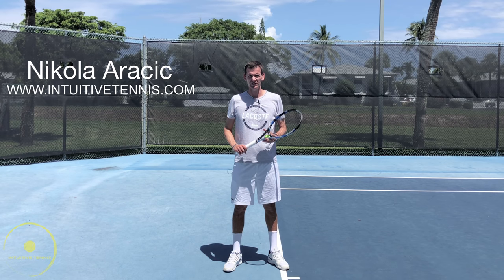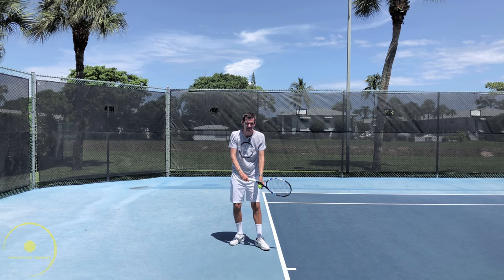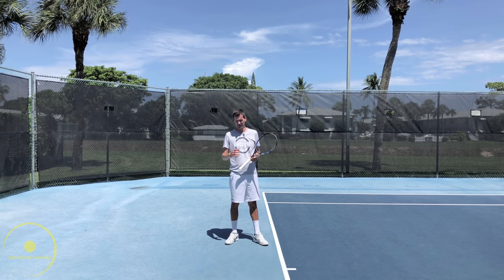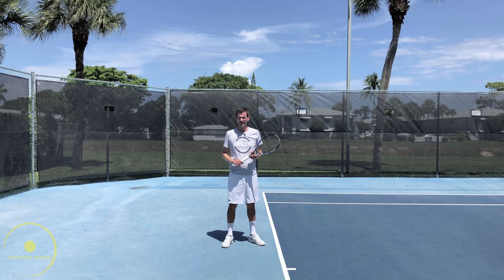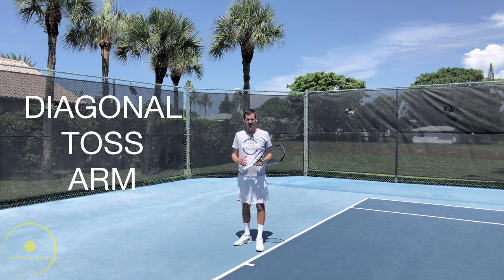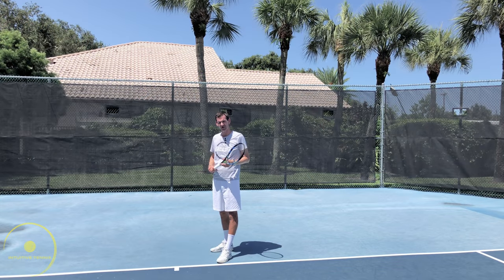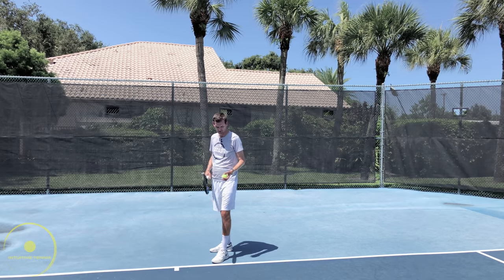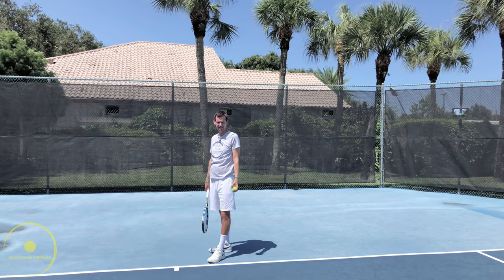Three Ways To Toss On The Serve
There are three ways to toss on the serve:
1. The Parallel Toss Arm
2. The Diagonal Toss Arm
3. The Straight Forward Toss Arm

🎾 What is the Intuitive Zone?